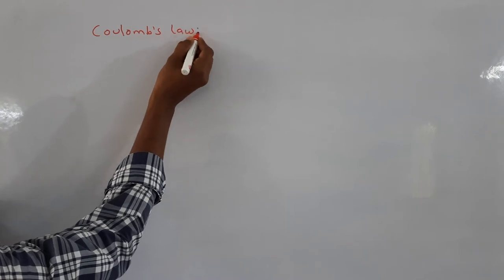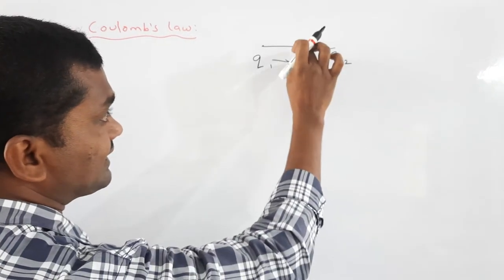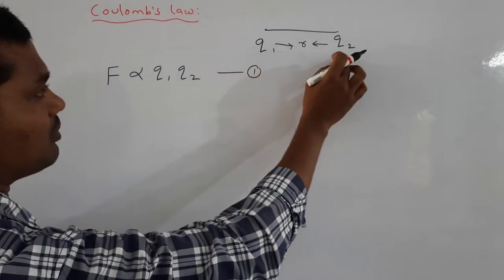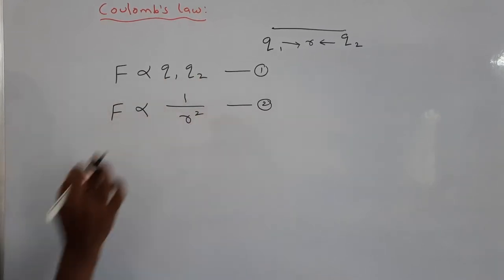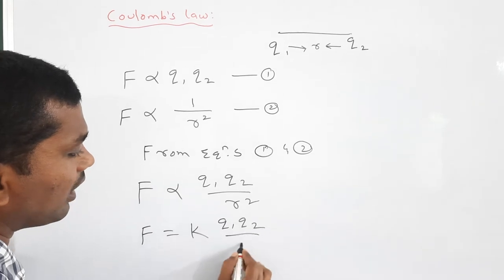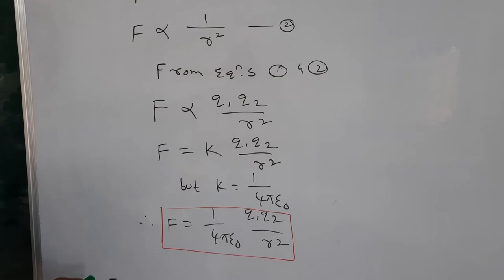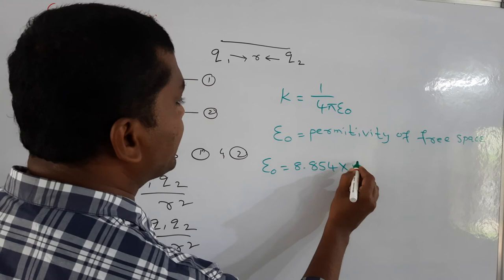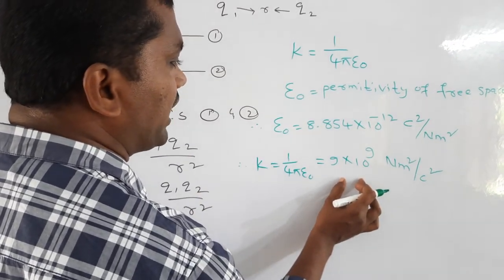COULOMBS LAW // COULOMBS INVERSE SQUARE LAW IN ELECTROSTATICS // PHYSICS SECOND YEAR //